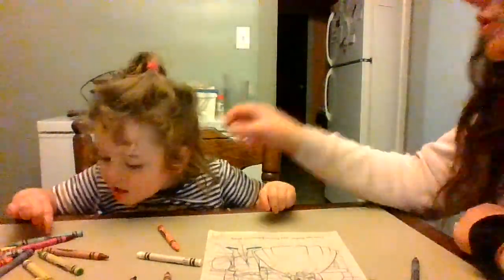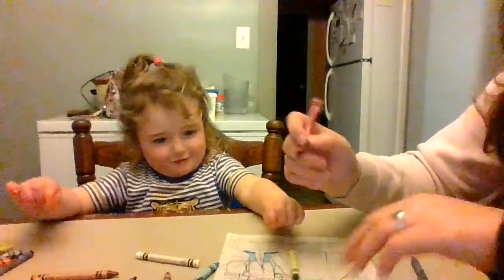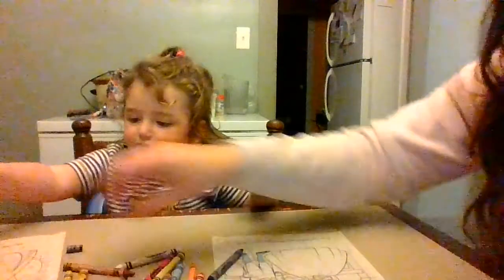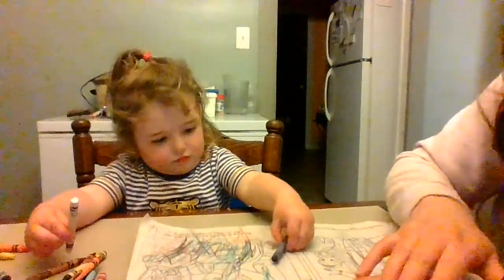Ellie Lynn Miller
Eating a snack at bedtime so cute!!